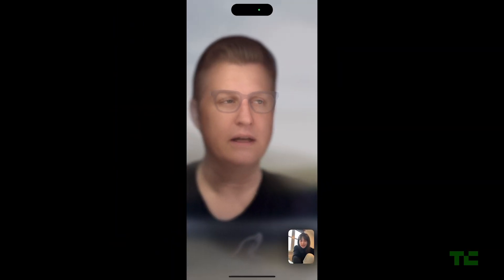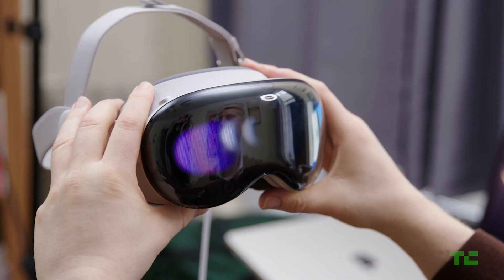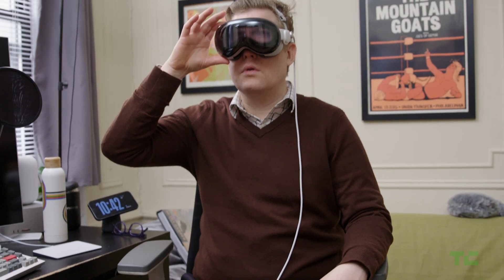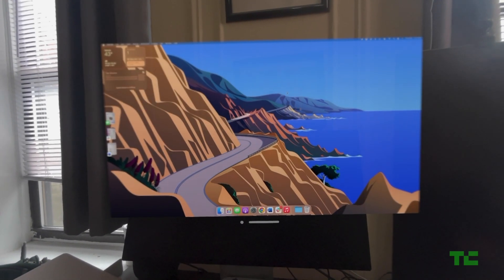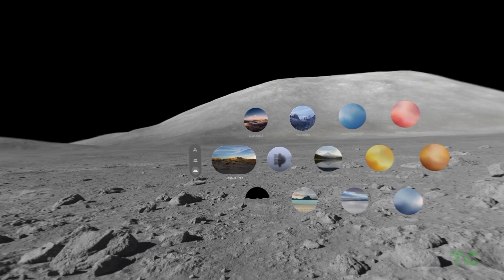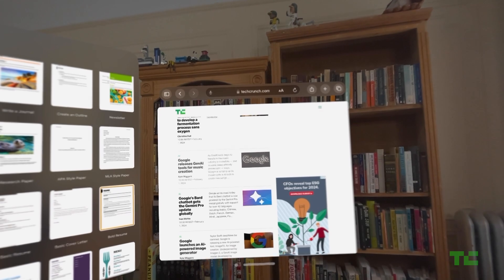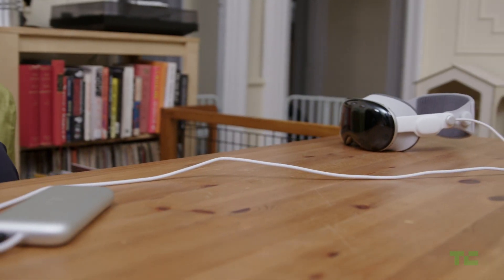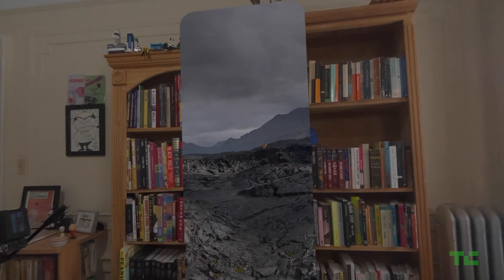Apple Vision Pro Review: Interface, Personas, and more | TechCrunch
TechCrunch reporter Brian Heater got his hands on the highly anticipated Apple Vision Pro, Apple's first step into spatial computing.

Join Brian as he showcases the sleek design, innovative features, and powerful capabilities of the $3,500 AR/VR Apple headset.

Will the Apple Vision Pro redefine the future of tech?

Find out how to buy or test out the Vision Pro headset